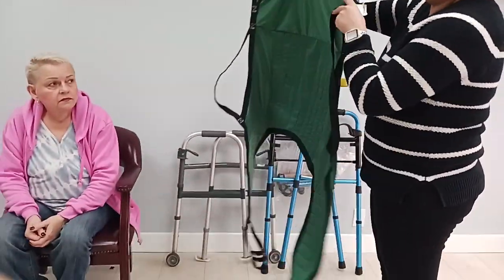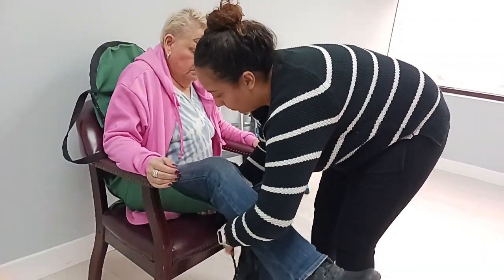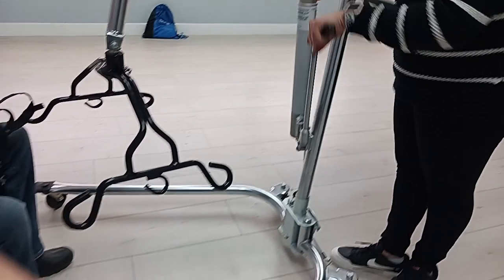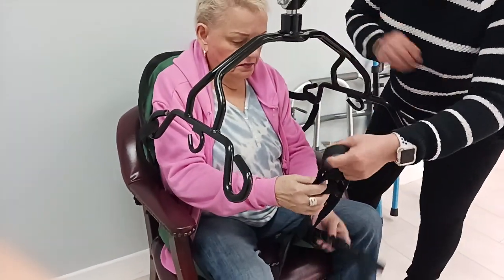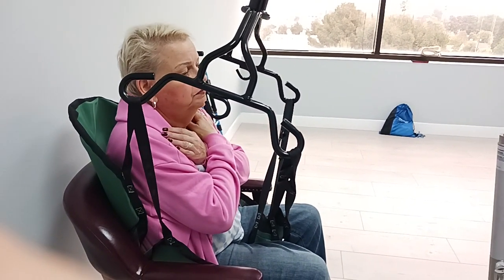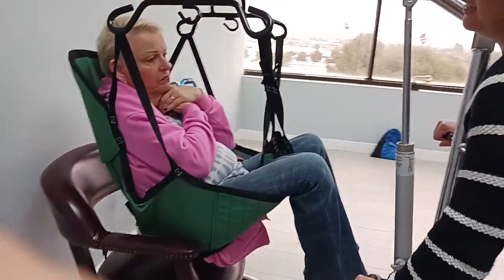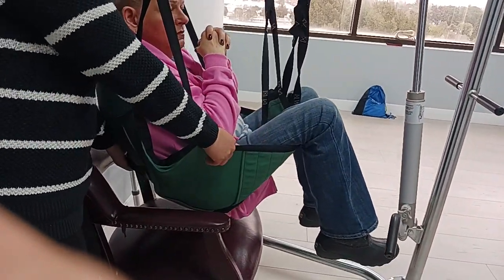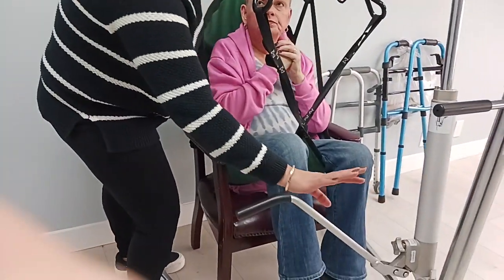Hydraulic Patient Body Lift with Sling